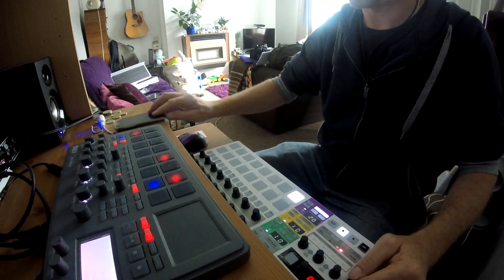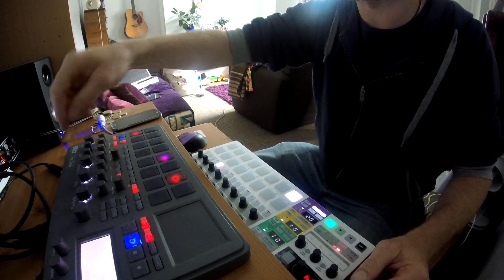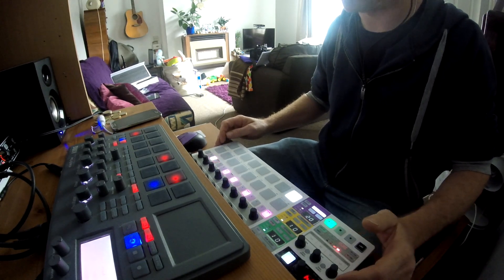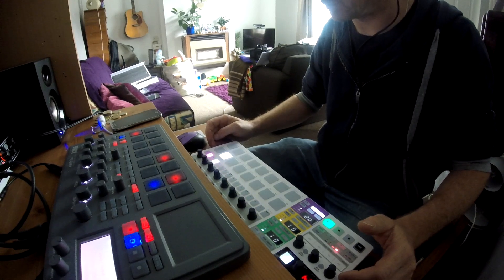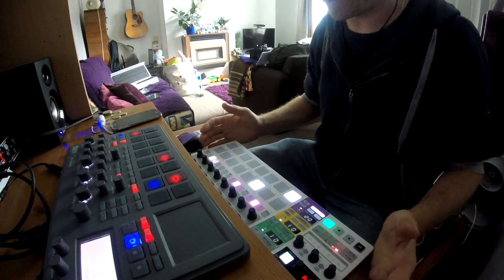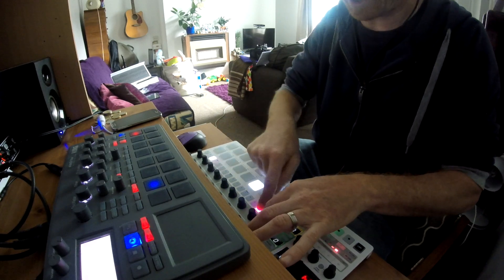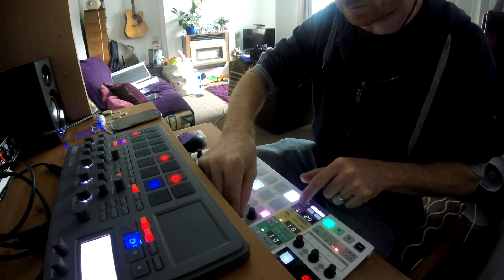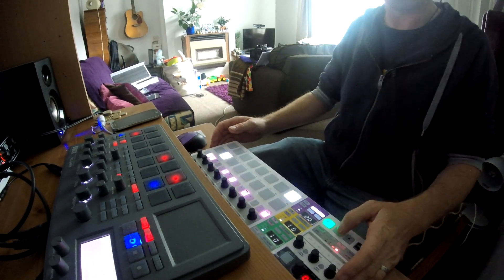Arturia beatstep pro Using the drum seq to play a synth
One question I couldn't find the answer to was what the drum sequencer is like playing a synth. I don't intend to use it as a drum machine so this is an important point. I'd not seen anyone else go there so I have after receiving my Beatstep Pro this morning. Another point I touch on in the video which isn't explained too well is the fact that I've been finding it very difficult well actually impossible to sync up my Korg Electribe 2 with my PC and Ableton 9.  I dare say it's the PC's fault I need to upgrade to a Mac but saying that even using the Korg as a master it still doesn't sync perfectly. So now I'm using the Beatstep as the master, midi out to the Electribe and Ableton set to EXT. With minimal tweaking it all seems to run very smoothly which suggests Arturia have done a great job of producing a stable clock engine. This video is only intended to show what is possible in it's basic form, I haven't even got into the vast array of features yet.